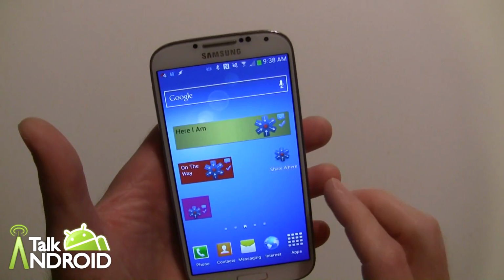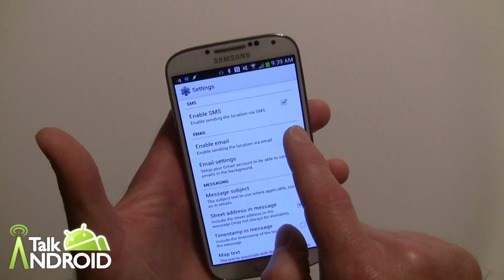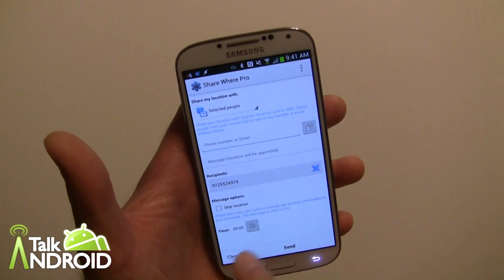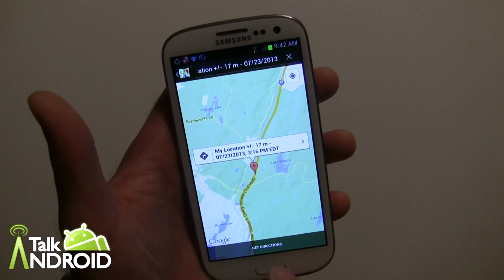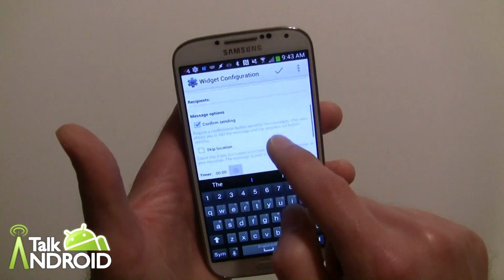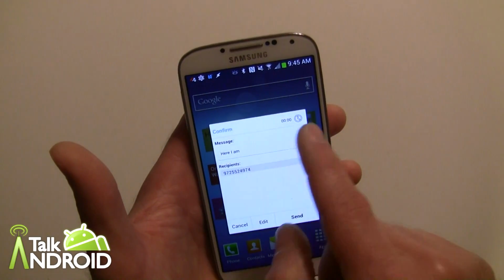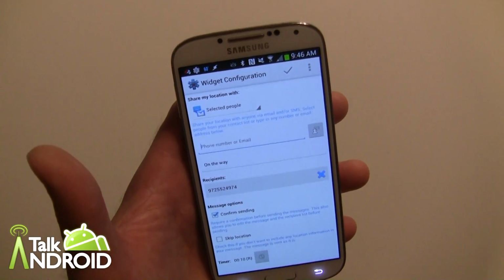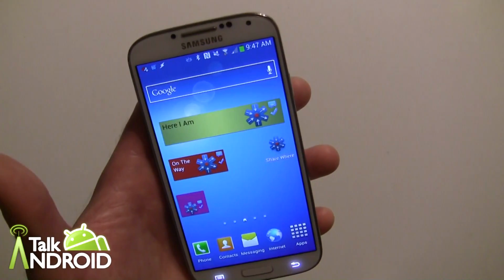Featured Android App Review: Share Where Location Sharing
Share Where Location Sharing is an easy-to-use app that allows you to quickly share your current location with anyone and everyone.

It also includes a home screen widget that allows you to send a predefined message together with your location to multiple recipients via email/SMS or any of your apps with just the click of a widget.

The location is presented as a link to Google maps.

There is no need to register to any community to share your location and the recipients don't have to use any other apps than email, sms or a web browser.